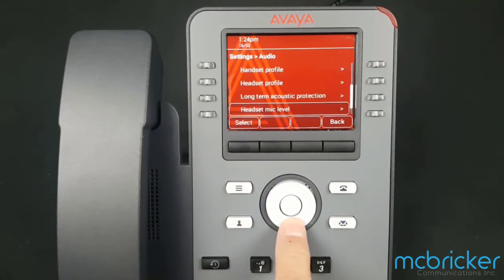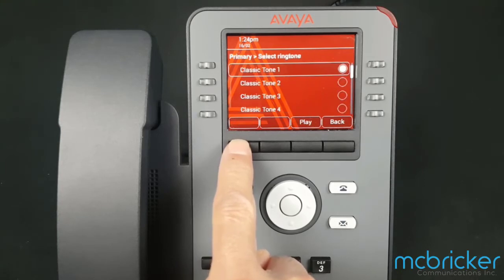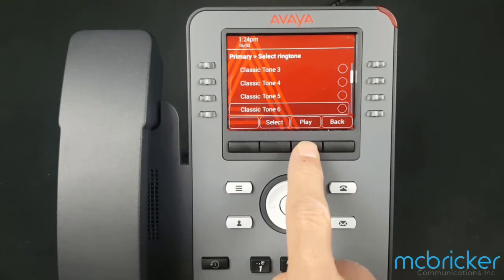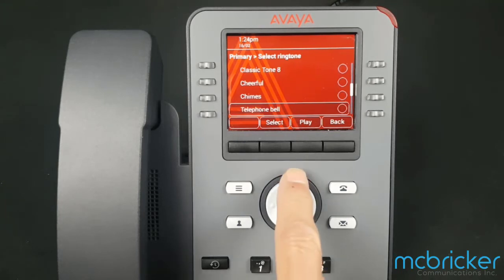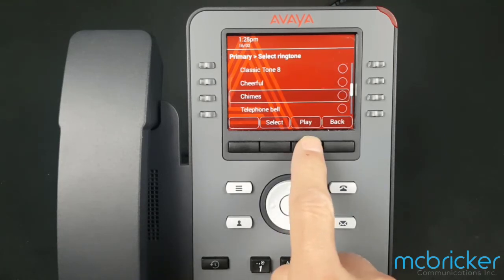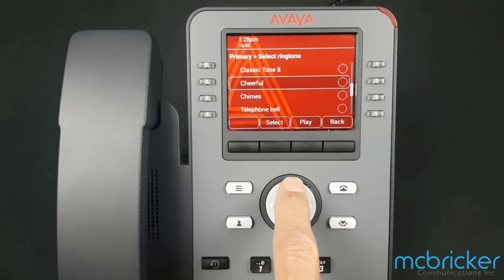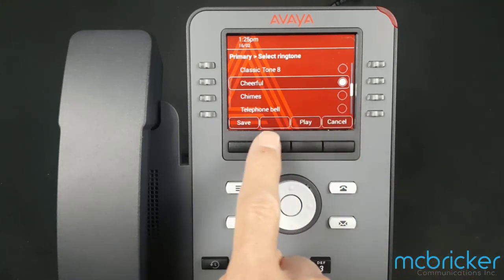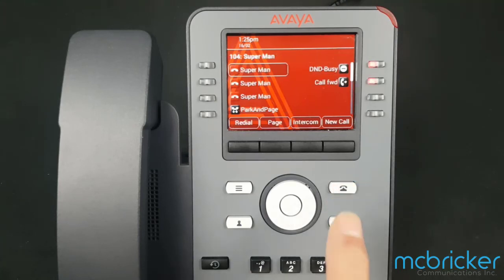Change Ringtone J179 Telephone. Avaya Cloud Office. ACO.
Change Ringtone. Avaya  J179 Telephone.  Avaya Cloud Office.  The same process is also used for the J169 and J139 telephones